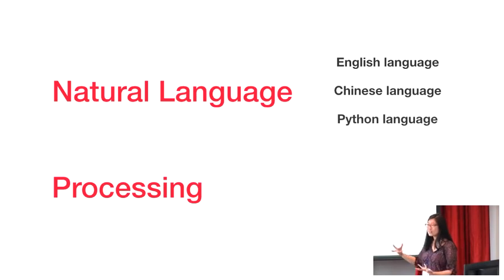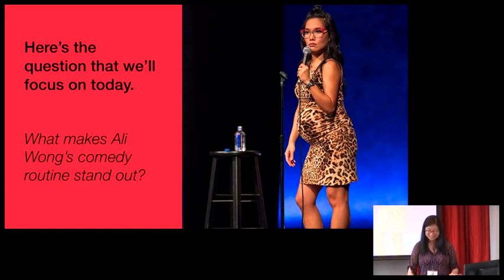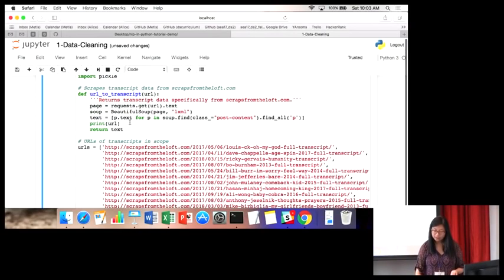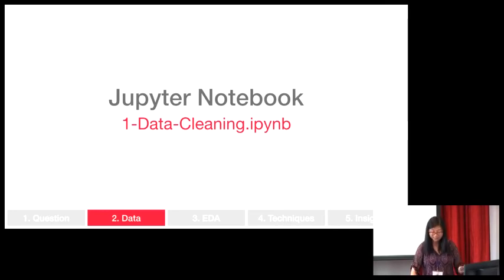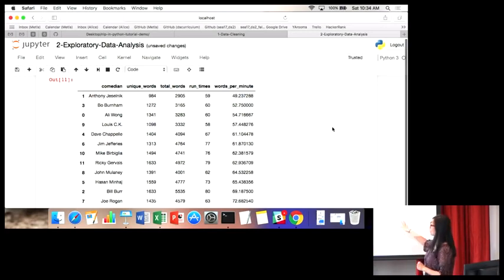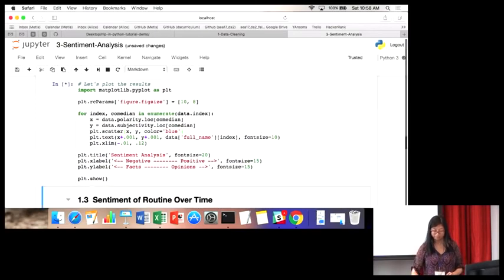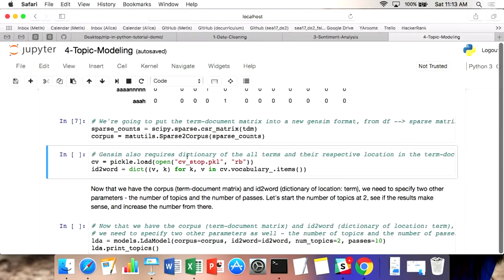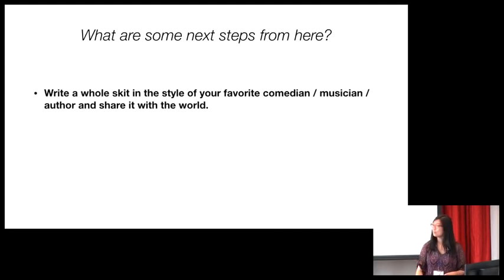Python Lecture : Natural Language Processing by Alice Zhao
Alice Zhao

Natural language processing (NLP) is an exciting branch of artificial intelligence (AI) that allows machines to break down and understand human language. As a data scientist, I often use NLP techniques to interpret text data that I'm working with for my analysis. During this tutorial, I plan to walk through text pre-processing techniques, machine learning techniques and Python libraries for NLP.

Text pre-processing techniques include tokenization, text normalization and data cleaning. Once in a standard format, various machine learning techniques can be applied to better understand the data. This includes using popular modeling techniques to classify emails as spam or not, or to score the sentiment of a tweet on Twitter. Newer, more complex techniques can also be used such as topic modeling, word embeddings or text generation with deep learning.

We will walk through an example in Jupyter Notebook that goes through all of the steps of a text analysis project, using several NLP libraries in Python including NLTK, TextBlob, spaCy and gensim along with the standard machine learning libraries including pandas and scikit-learn.

## Setup Instructions